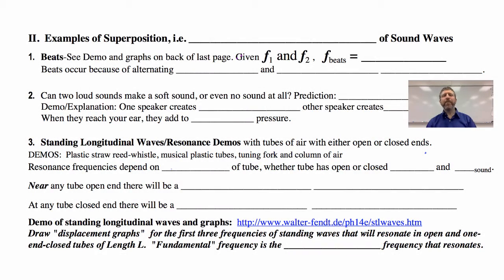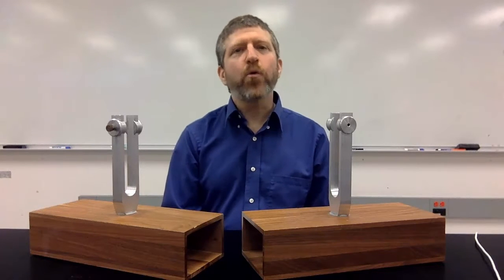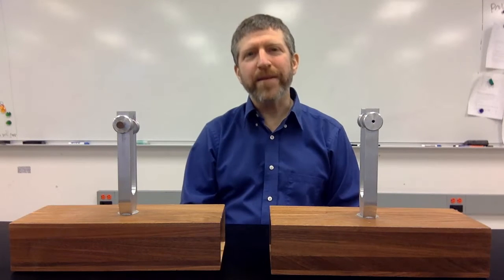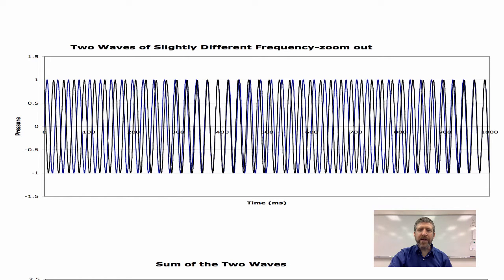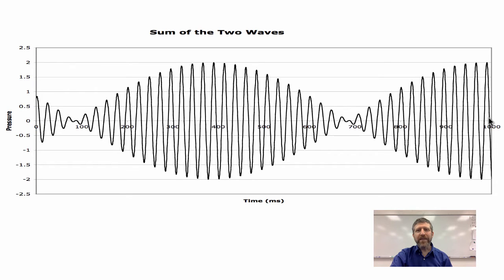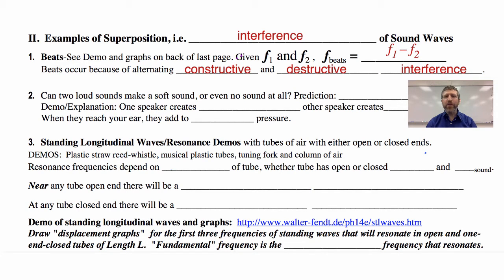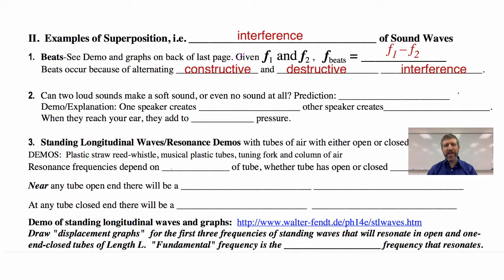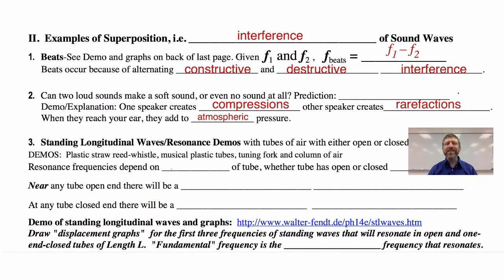12b 04. Superposition of Sound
Examples of superposition, i.e. interference of sound waves.  Beats are formed when two notes are out of tune, and can two loud sounds make a soft sound?